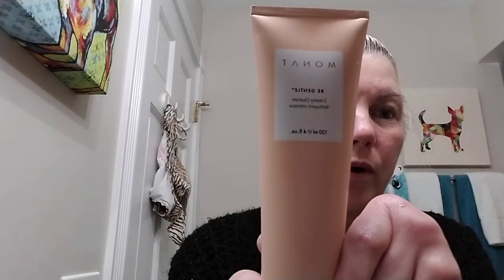Monat Skin Care